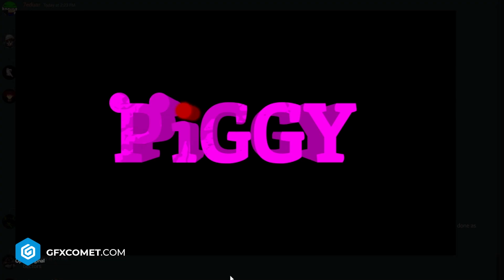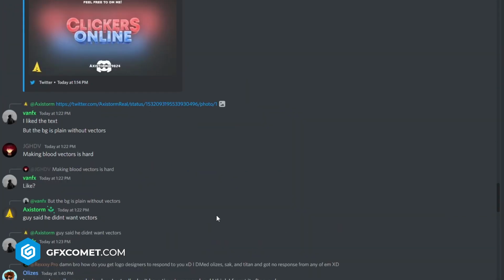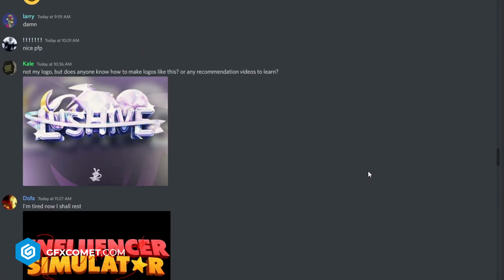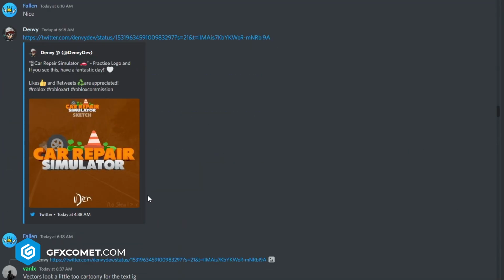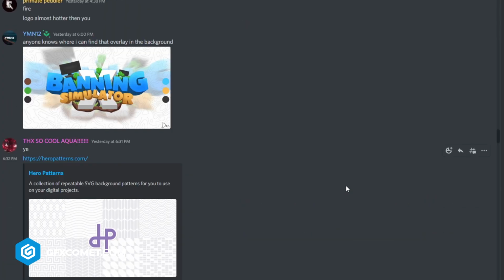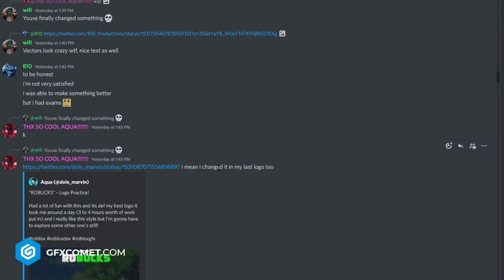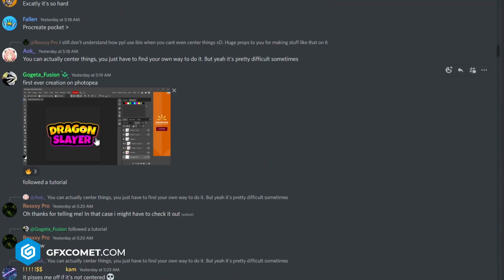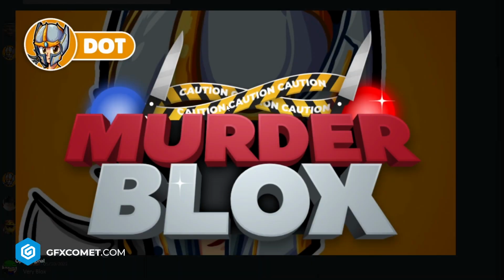This Roblox logo is made of DIAMONDS! (Roblox)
Social Media!